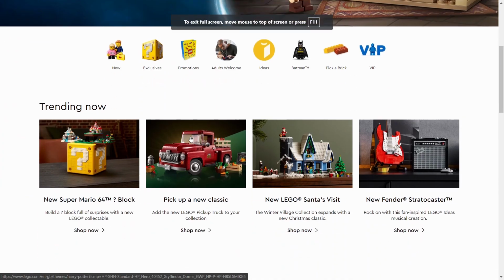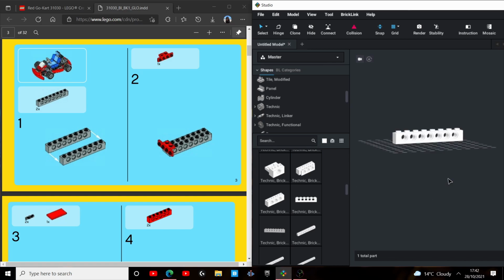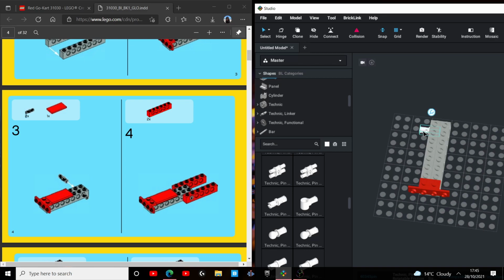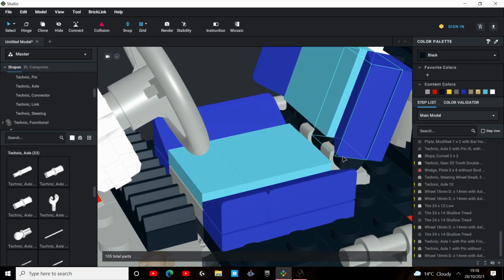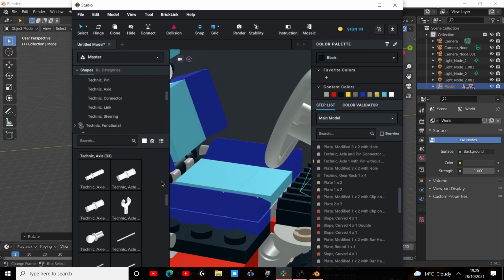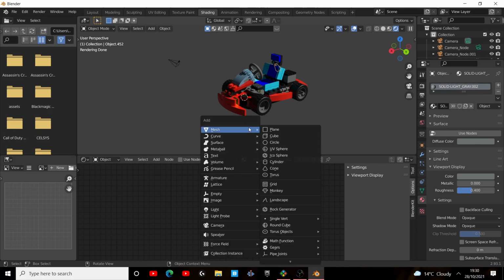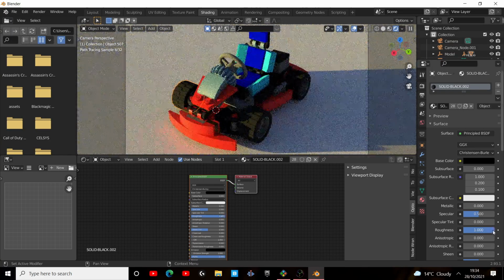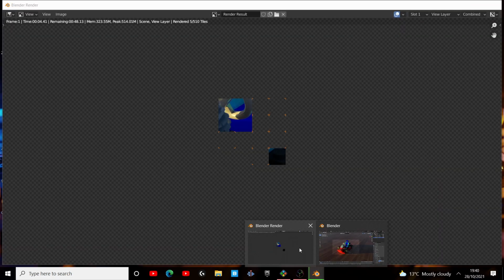Create Any Lego Model In Blender Using Bricklink Tutorial | CGI Lego Tutorial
Hello everyone

Welcome to Create any Lego model in Blender using Bricklink. I would really appreciate it if you liked and subbed as these videos are hard to make. thanks!

(links)